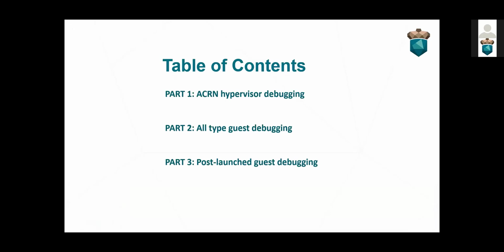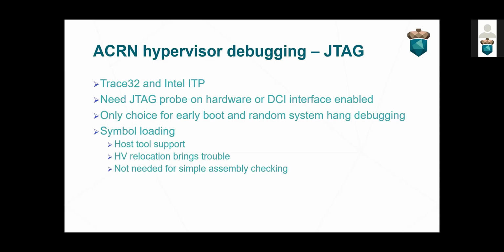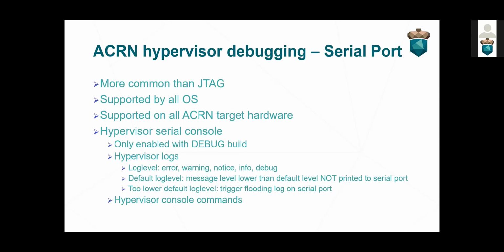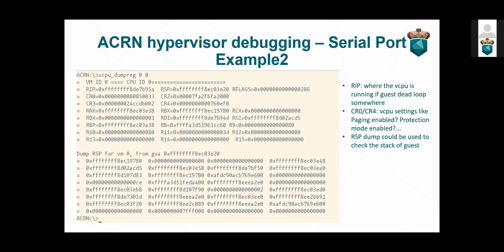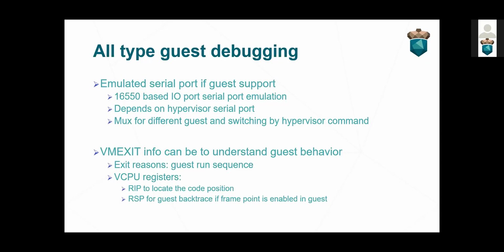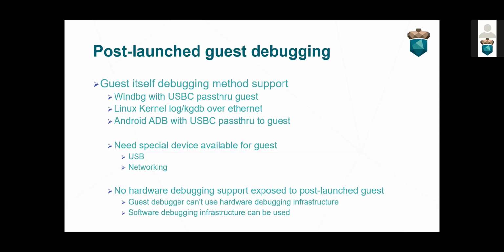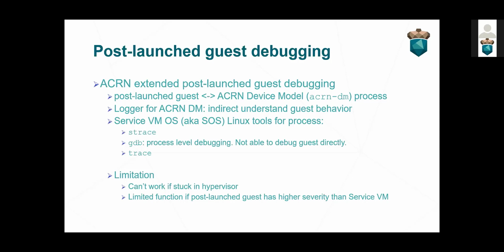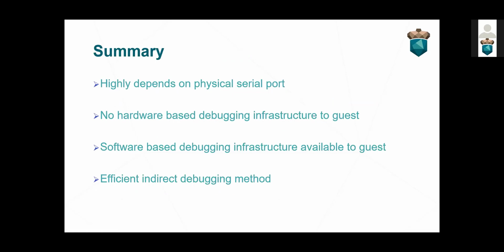2021 ACRN EU Meetup 204 Debugging ACRN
Debugging ACRN, presented by Fengwei Yin at the EU vMeetup, 26May2021